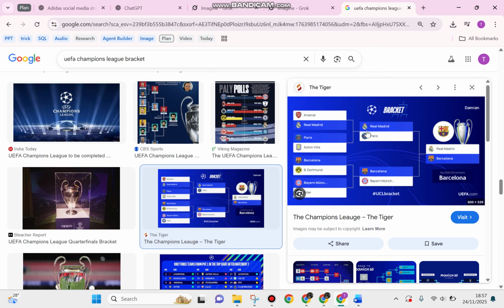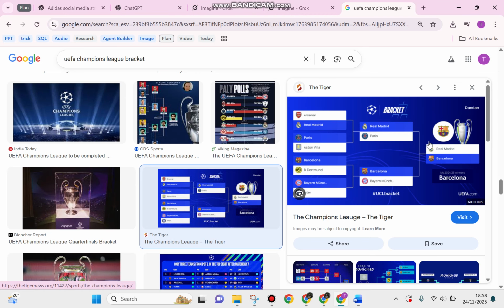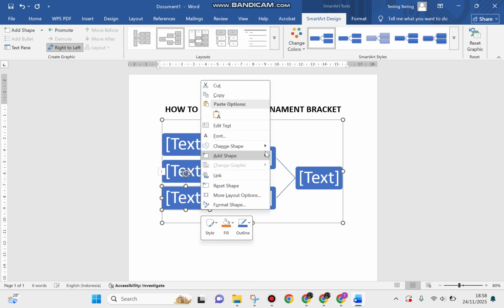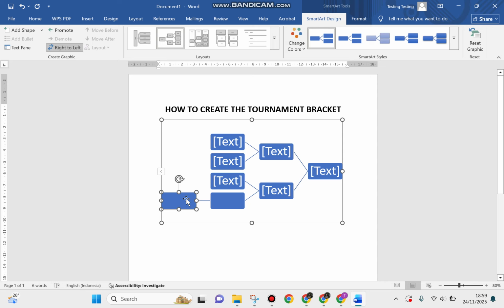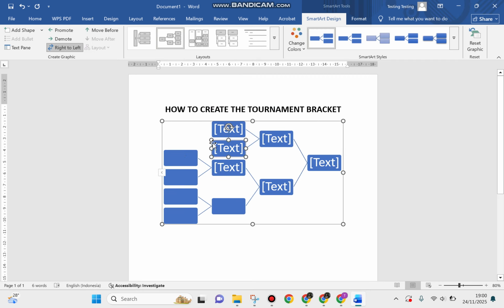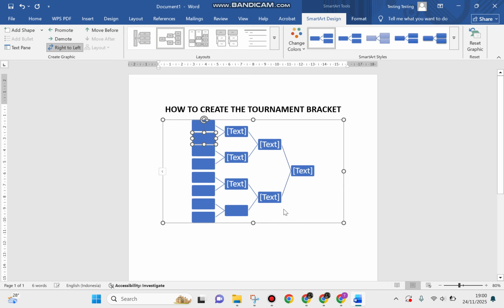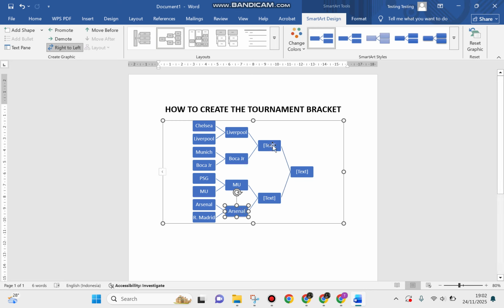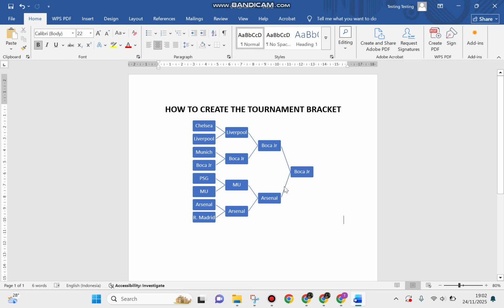Create a Tournament Bracket in WORD Instantly! | FREE, Easy & Shockingly Fast Layout Trick!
Want to make a professional tournament bracket for sports events, gaming competitions, school activities, or office tournaments — all inside Microsoft Word? ⚡🔥
This tutorial shows you how to build a clean, organized, customizable bracket in minutes. No design skills needed!

Whether you want 4 teams, 8 teams, 16 teams, or MORE — Word can handle it (and you’ll learn the secret trick to making it look pro).

🎯 In this tutorial, you’ll learn:
✅ The fastest way to draw bracket lines in Word
✅ How to reshape, duplicate, and align bracket elements perfectly
✅ How to add team names and match slots
✅ How to format everything neatly for printing or digital use
🎁 BONUS: automatic spacing trick to make your bracket look professionally designed

Perfect for gamers, teachers, event organizers, sports coaches, or ANYONE who needs a bracket fast.